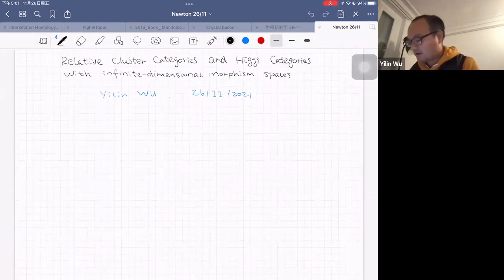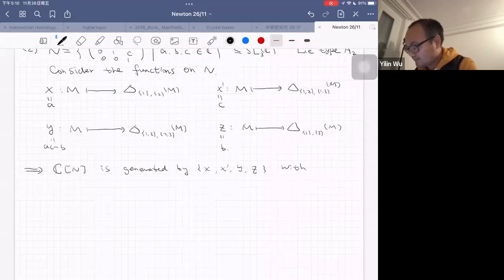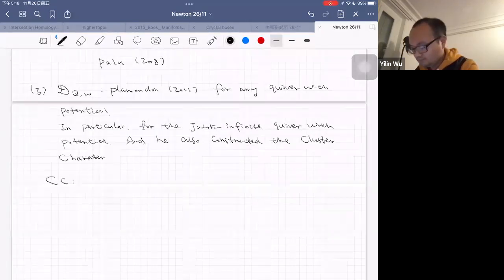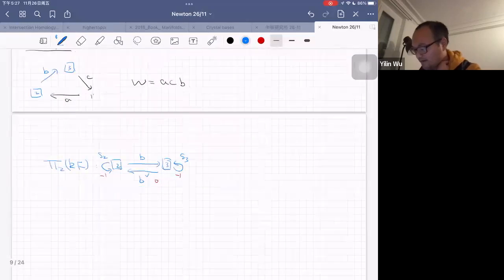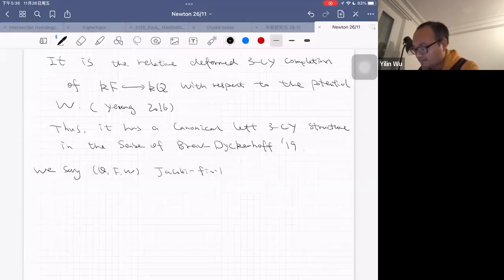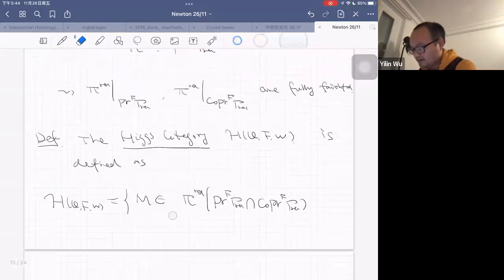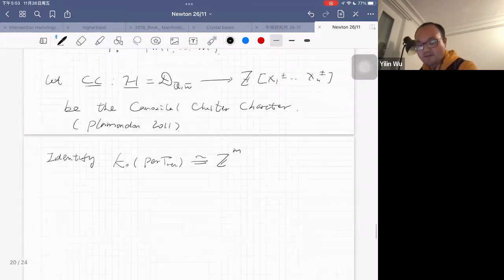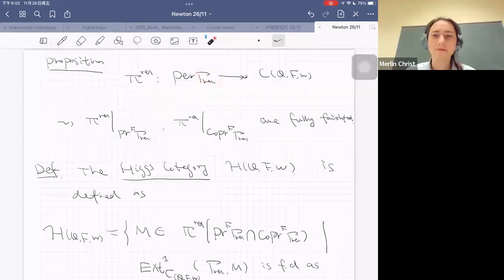CAR | Mr. Yilin Wu | Relative cluster categories and Higgs categories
CAR | Mr. Yilin Wu | Relative cluster categories and Higgs categories with infinite-dimensional morphism spaces.

Speaker: Mr Yilin Wu (Université Paris 7 - Denis-Diderot)
Date: 26th Nov 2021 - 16:00 to 17:00
Title: Relative cluster categories and Higgs categories with infinite-dimensional morphism spaces.
Event: (CAR) Cluster algebras and representation theory
Abstract: Cluster categories were introduced in 2006 by Buan-Marsh-Reineke-Reiten-Todorov in order to categorify acyclic cluster algebras without coefficients. Their construction was generalized by Amiot to Jacobi-finite quiver with potential (2009). Later, Plamondon generalized it to arbitrary cluster algebras associated with quivers (2009 and 2011). Cluster algebras with coefficients are important since they appear in nature as coordinate algebras of varieties like Grassmannians, double Bruhat cells, unipotent cells,... The work of Geiss-Leclerc-Schr&ouml;er often yields Frobenius exact categories which allow to categorify such cluster algebras. In previous work, we have constructed Higgs categories and relative cluster categories in the Jacobi-finite setting (arXiv:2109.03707). Higgs categories generalize the Frobenius categories used by Geiss-Leclerc-Schr&ouml;er.
In this talk, we will present the construction of the Higgs category and of the relative cluster category in the Jacobi-infinite setting. As in the Jacobi-finite case, the Higgs category is no longer exact but still extriangulated in the sense of Nakaoka-Palu (2019). We will also give the construction of a cluster character in this setting.